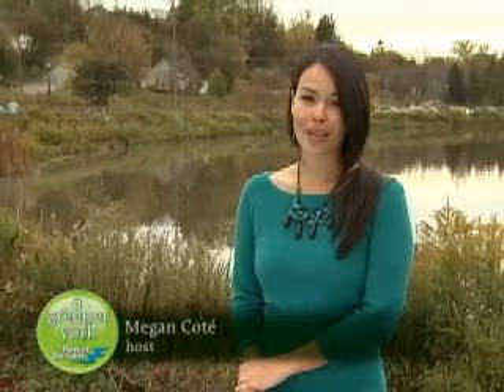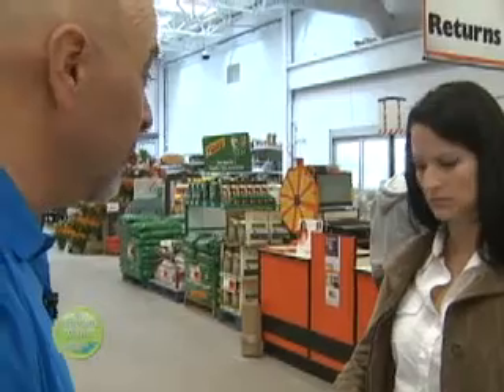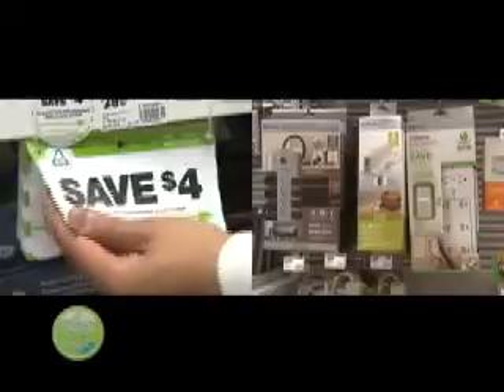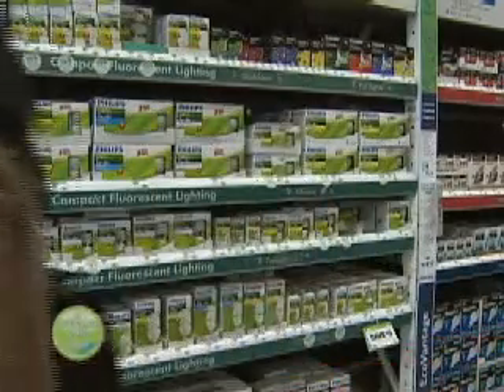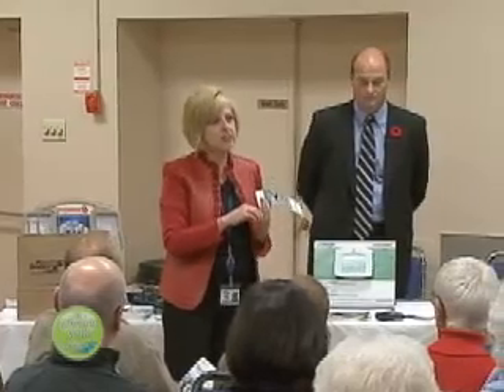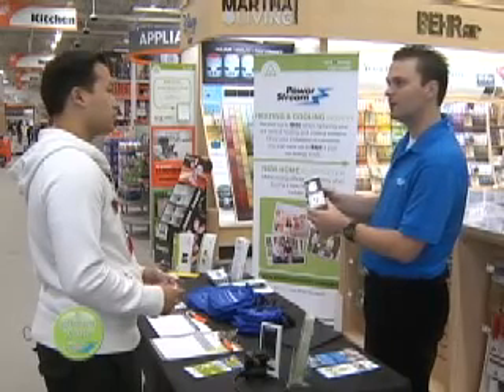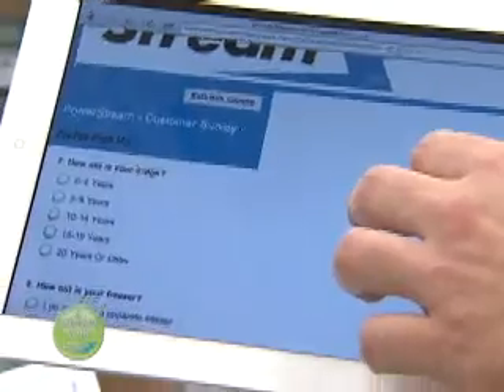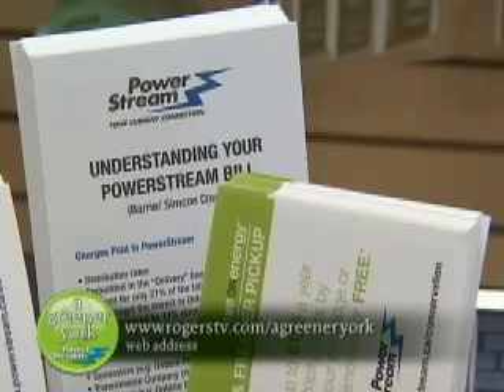Conservation Programs For Your Home on PowerStreamTV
Residential customers have a number of different conversation options available to them. PowerStream promotes Learn to Conserve Workshops and the saveONenergy coupon program to help residents use energy wisely and save money.